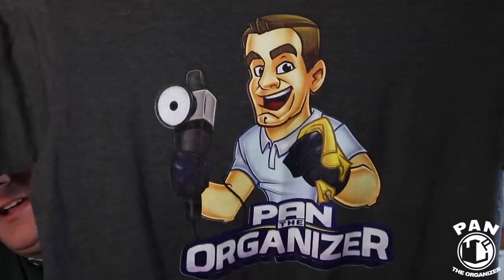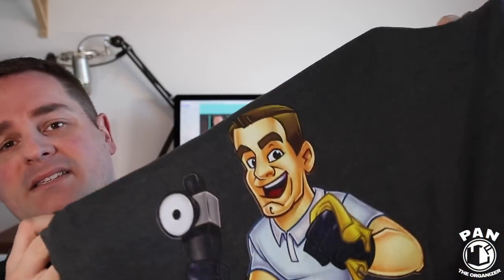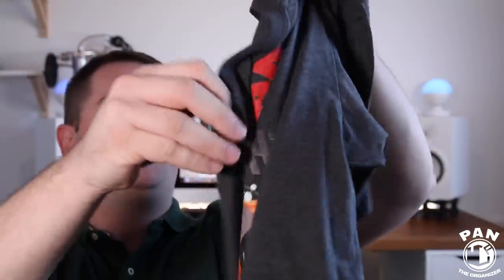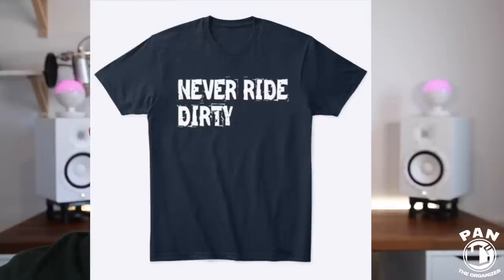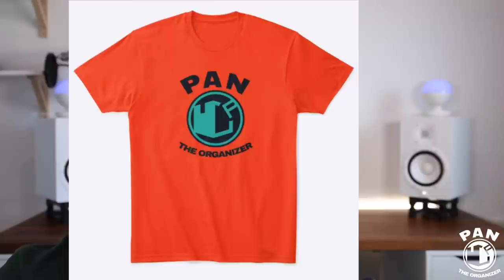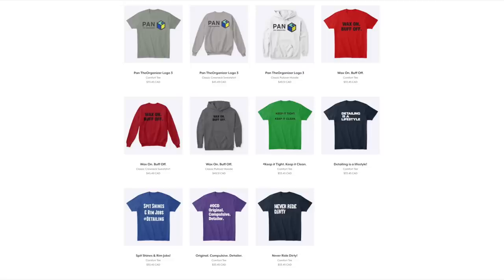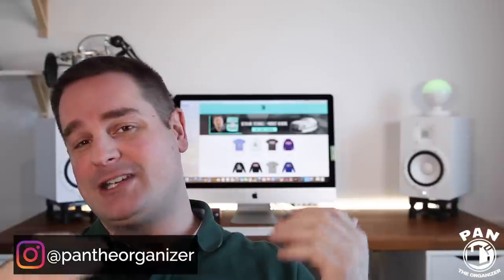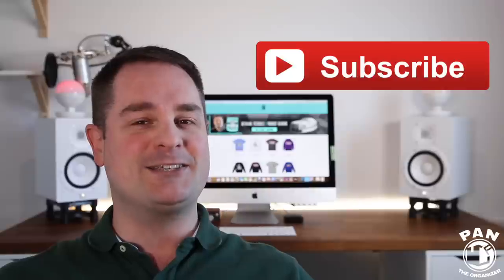THE NEW Pan TheOrganizer T-SHIRTS !! 🔥🔥🔥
In this video, I unveil the new Pan TheOrganizer T-Shirts!!!